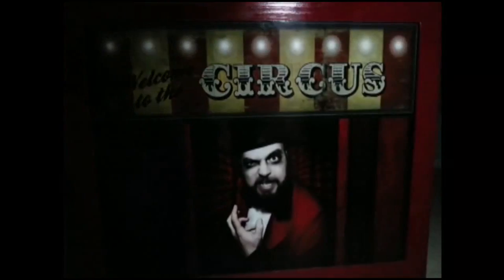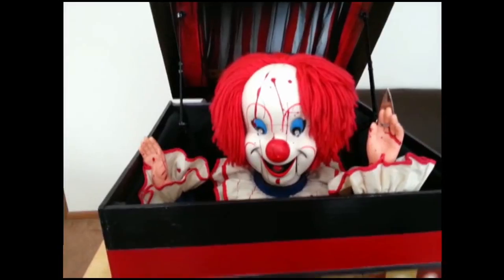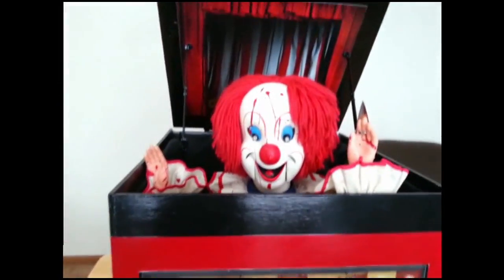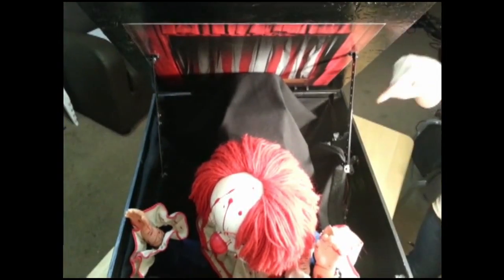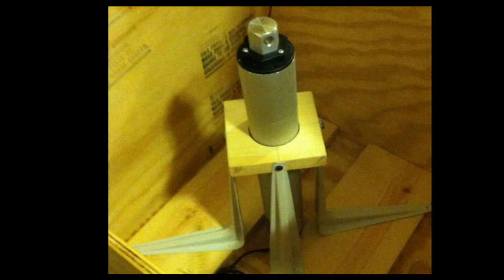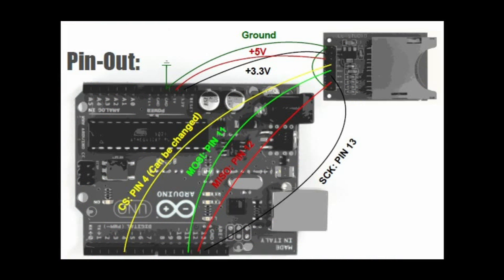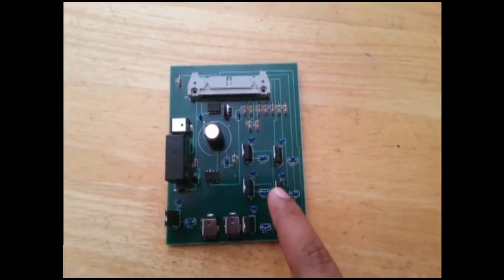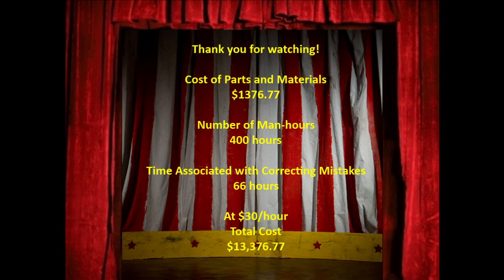Creepy Jack in the Box 4